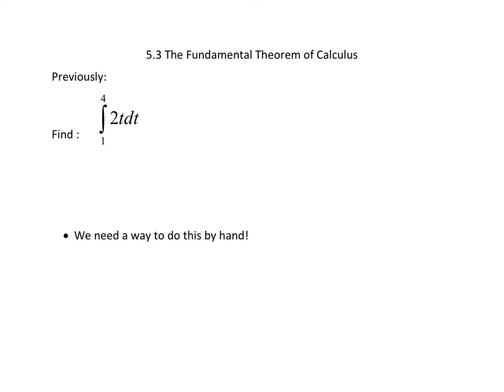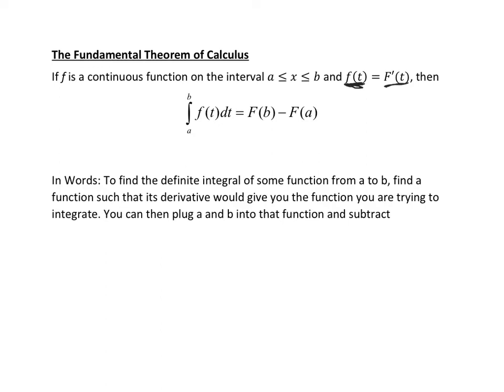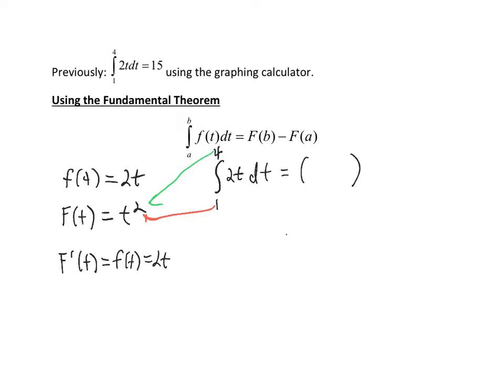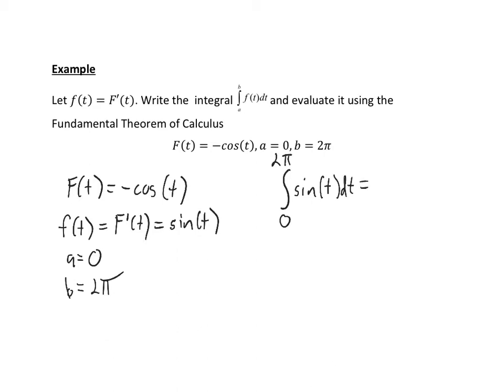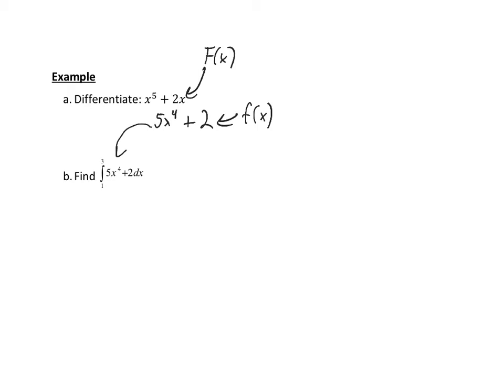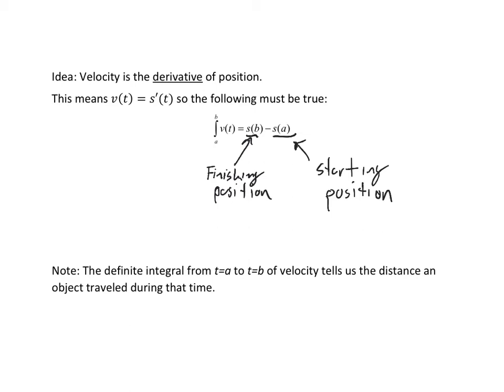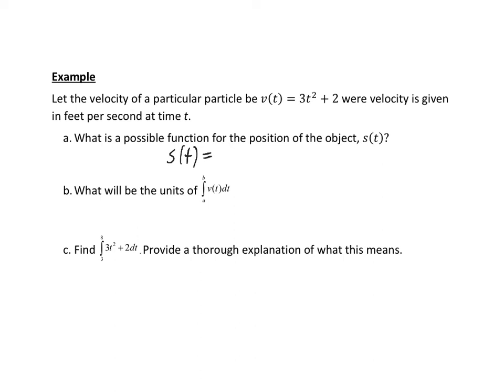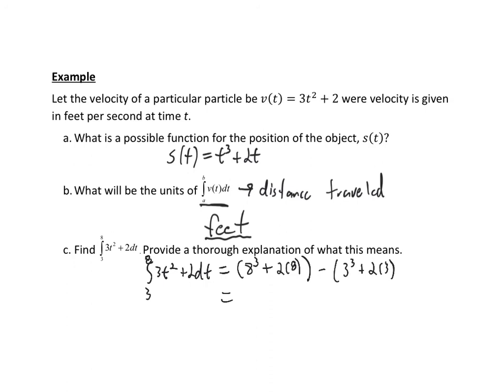5.3 The Fundamental Theorem of Calculus